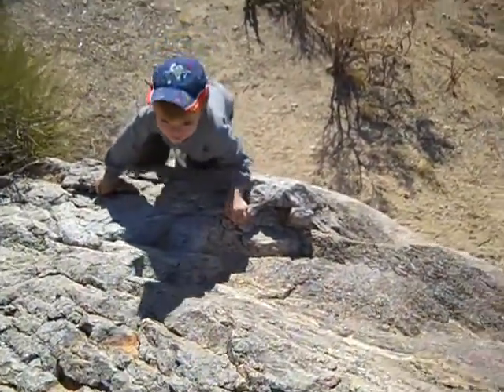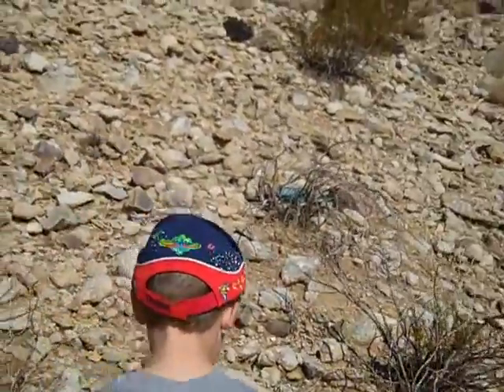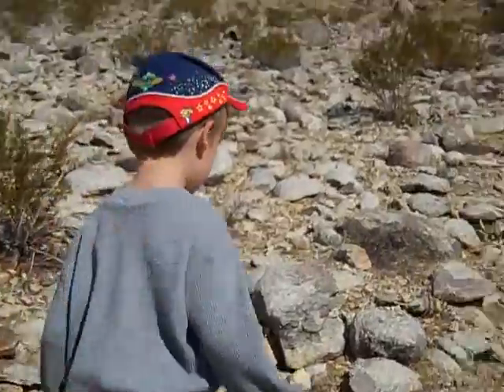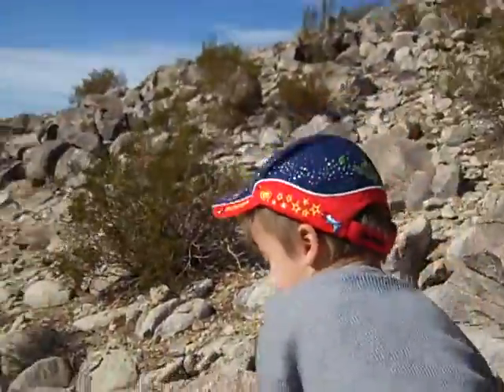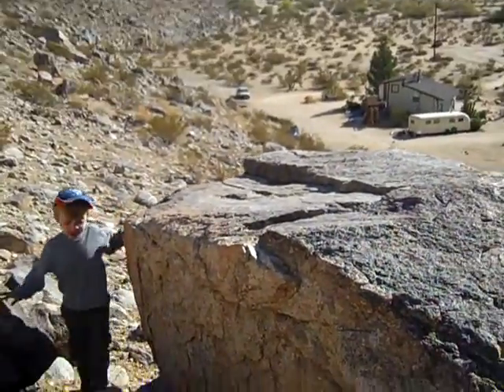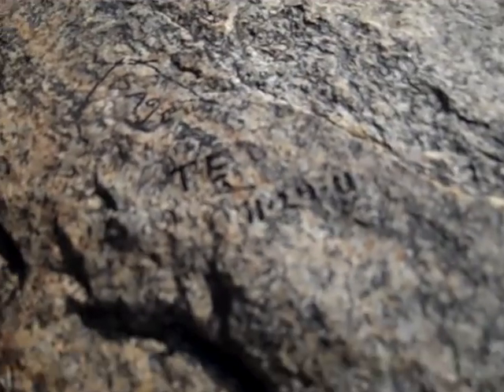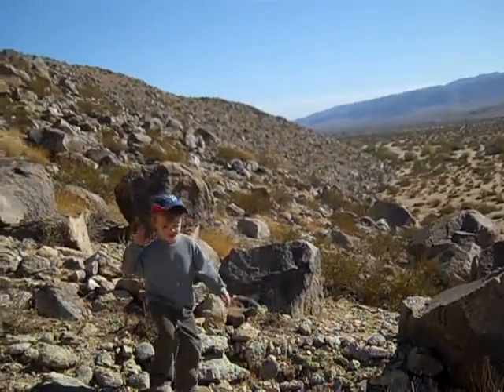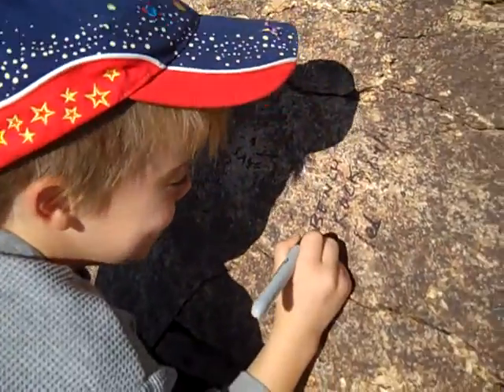Sage and dad thanksgiving Rock (Art) climbing 2011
Teaching my son to tag the big rocks on the hill behind our house.
Rock Art = American Graffiti.